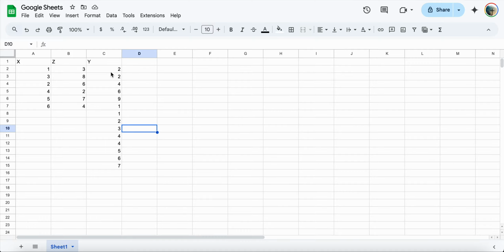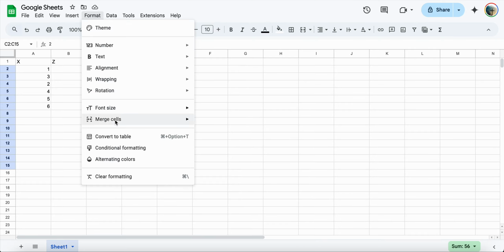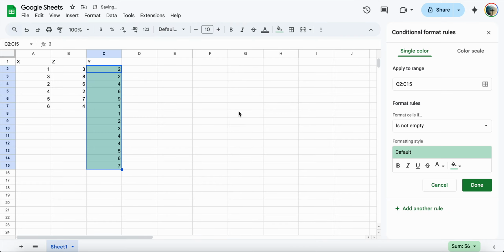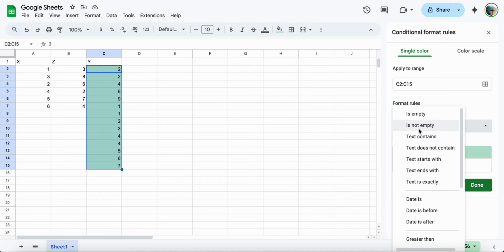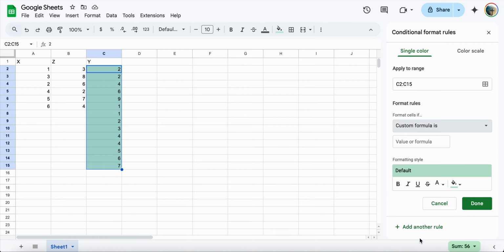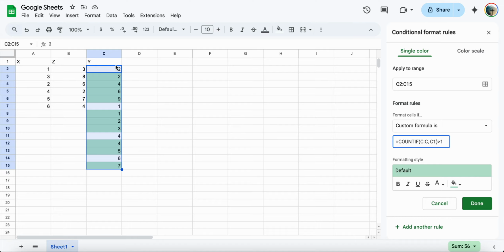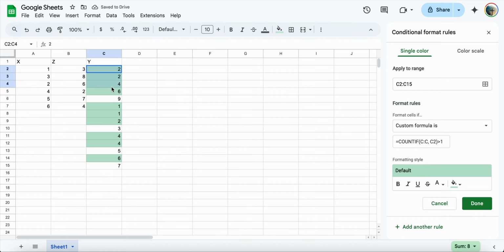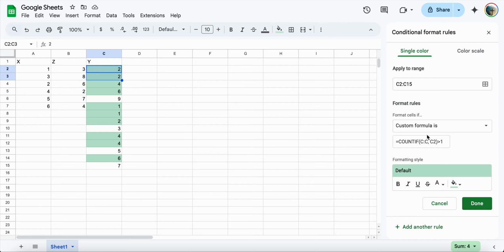How to Find Duplicates in Google Sheets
This video shows you how to find duplicates in Google Sheets!